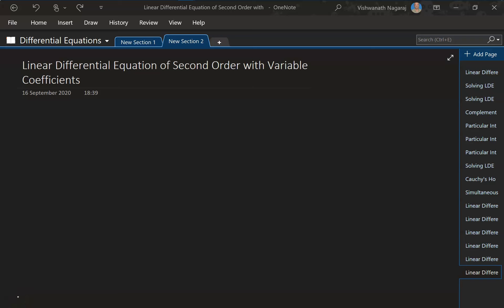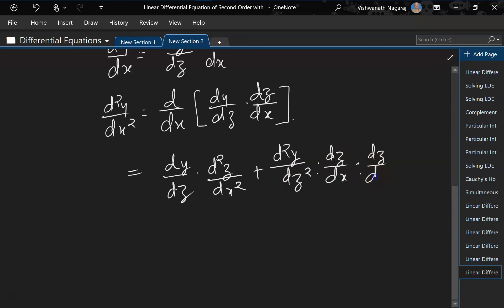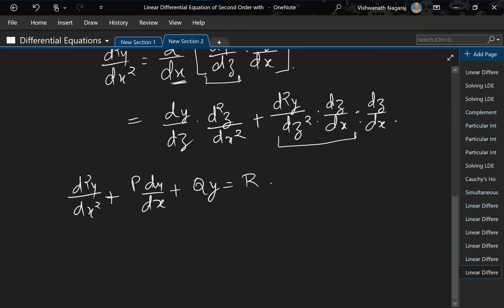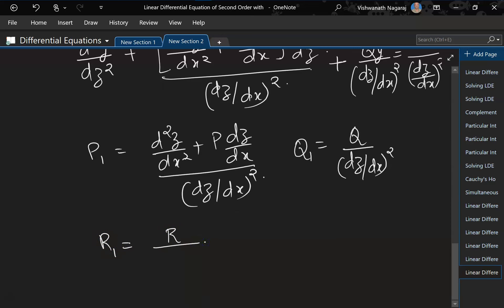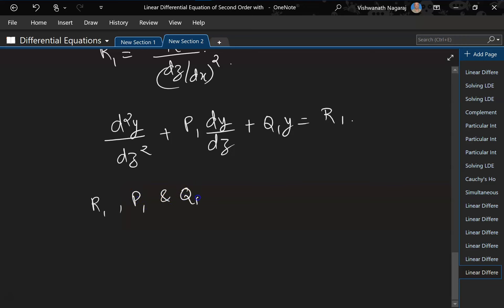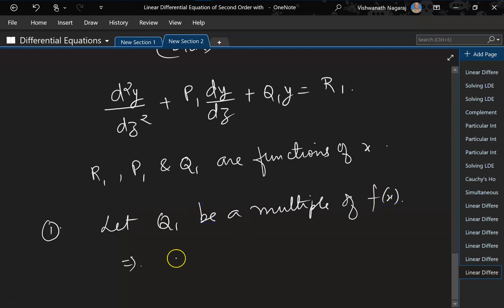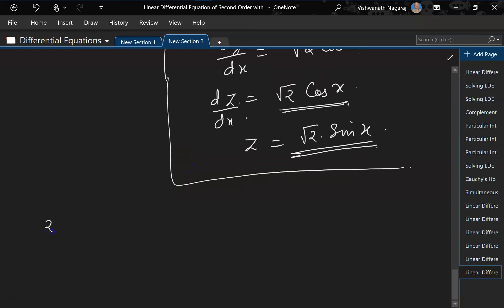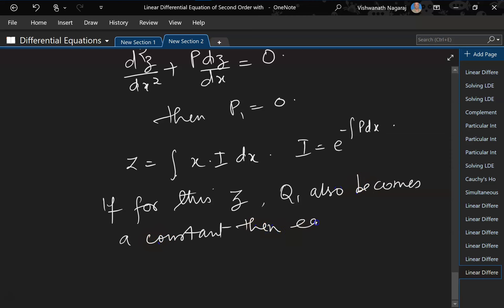034 LDE of SO with VC - Changing the Independent Variable - I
Solving the LDE of second order with variable coefficients by changing the independent variable.